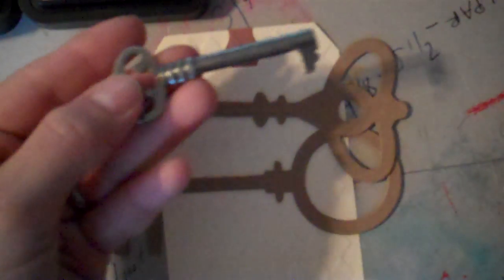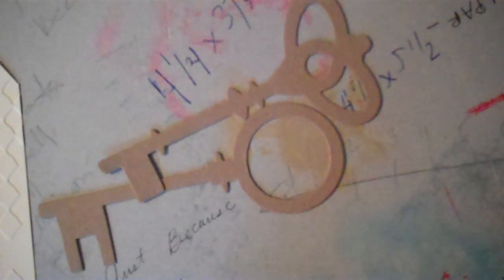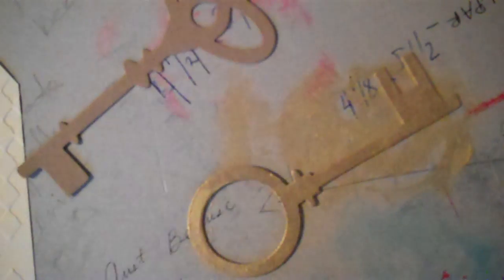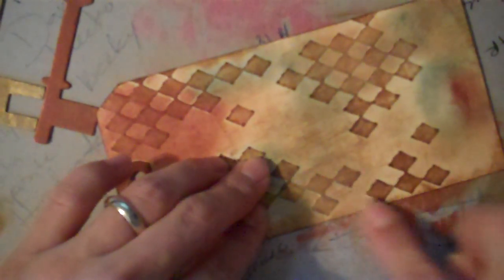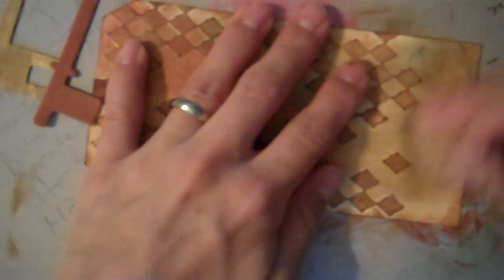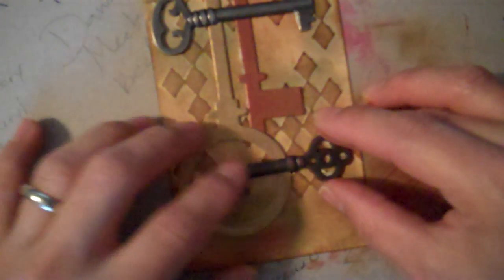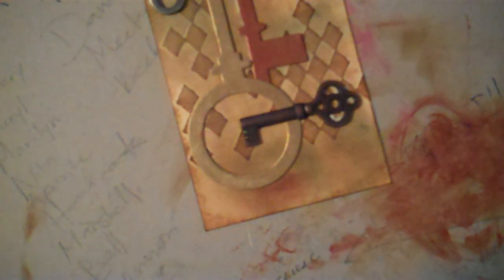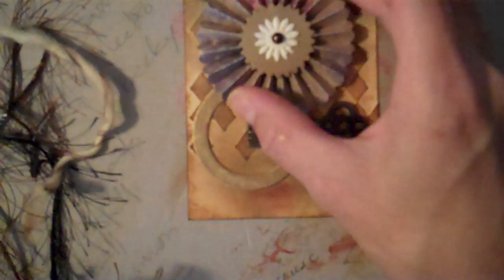Day 11 of 31 Day challenge/goal with Marion-Key tag Part 1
Sorry my camera battery died. I will upload the rest afterward. im almost done. TFW and Hugs